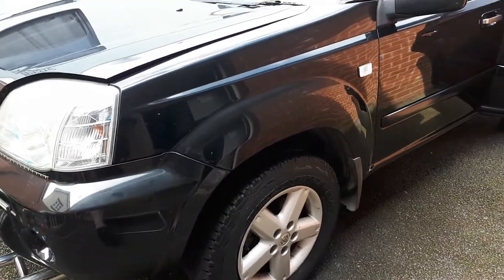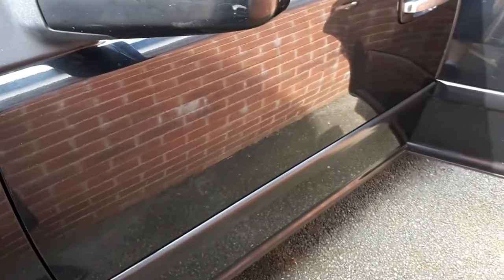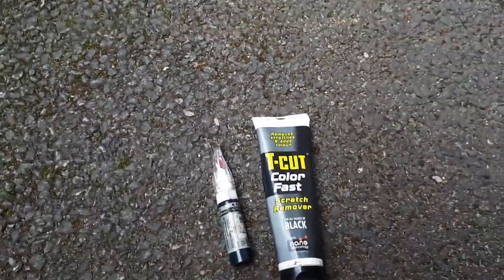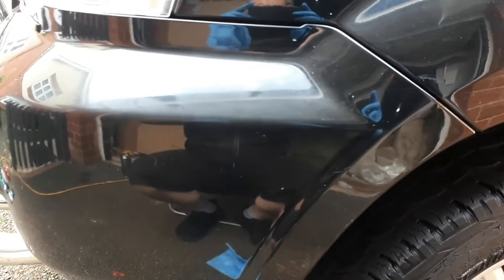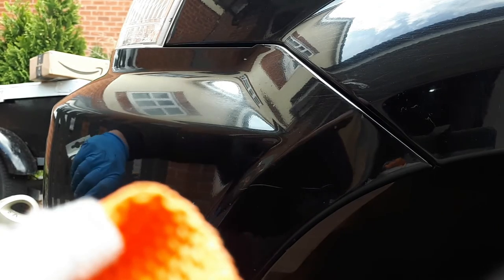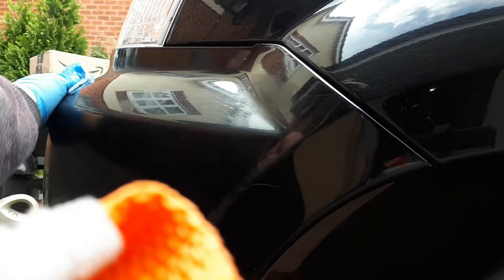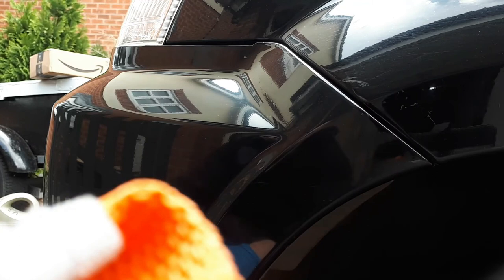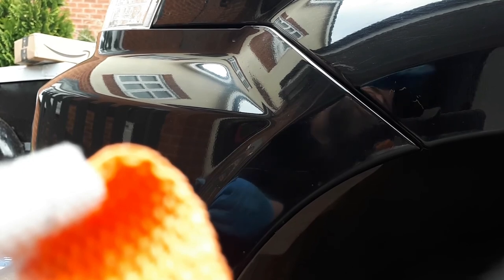Paint touch up T Cut, scratch removing and polishing the paintwork